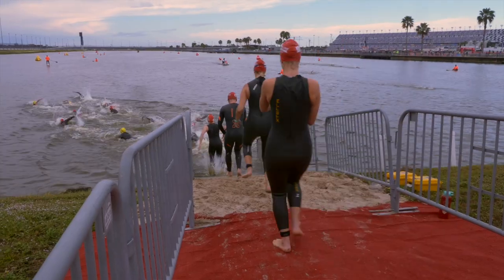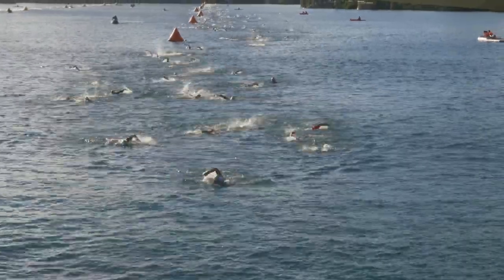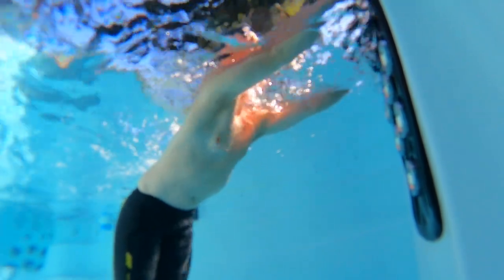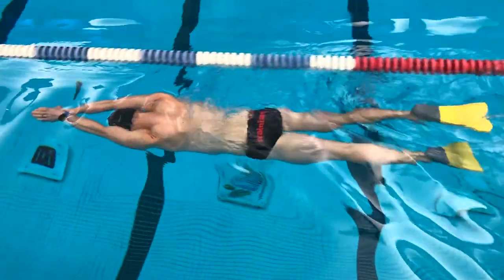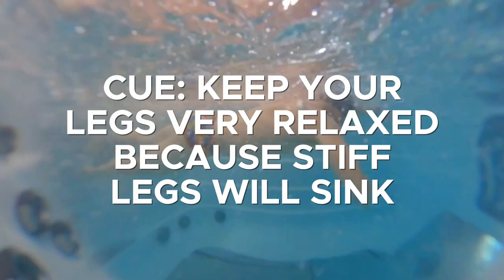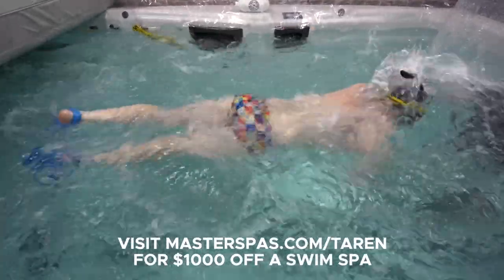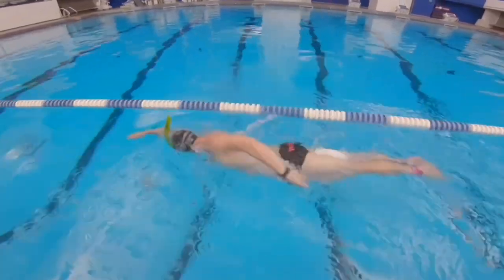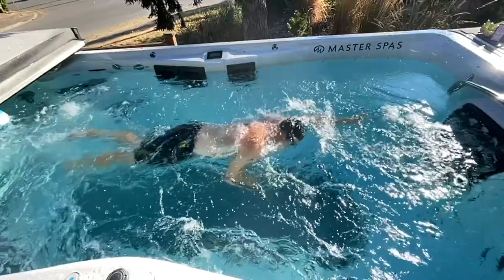PERFECT TRIATHLON SWIM TECHNIQUE: 5 Keys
In this video Taren breaks down how beginner triathletes and people who are learning to swim can learn the triathlon swimming technique for beginners that will help them in any distance triathlon they want to conquer.